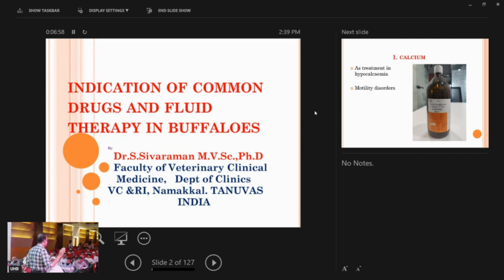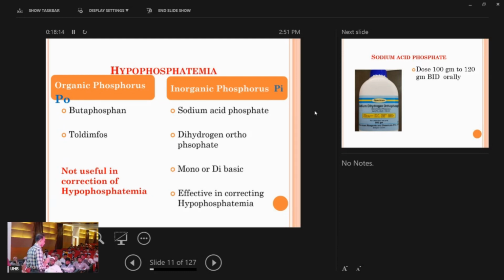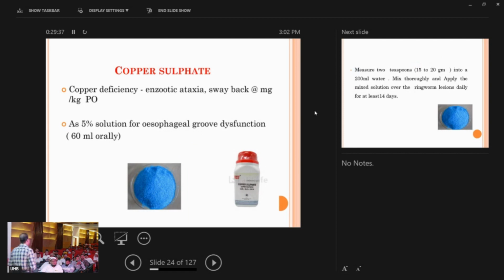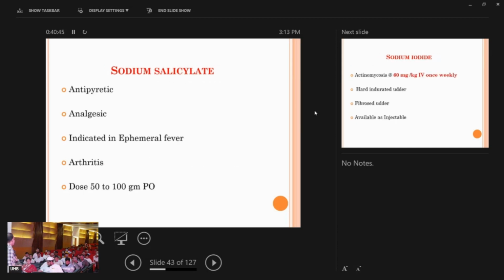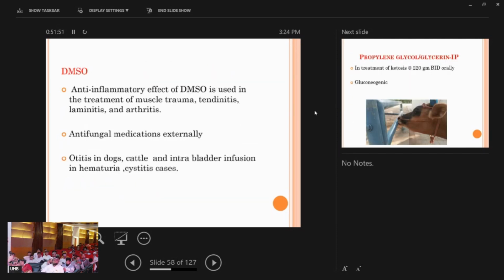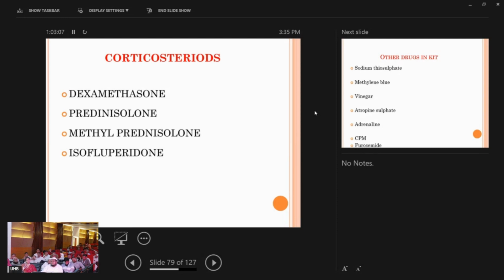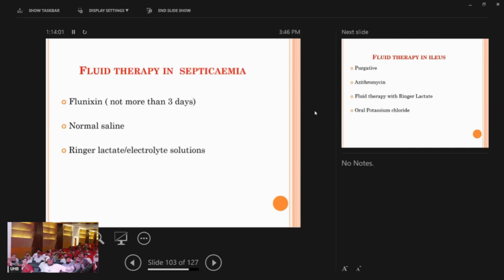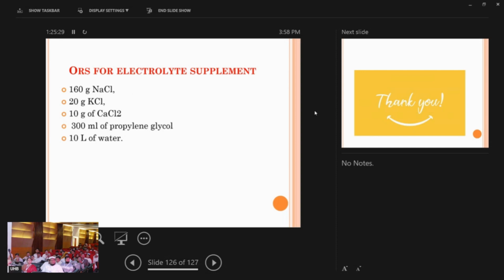Indication of common drugs and fluid therapy in large animal practice by Dr. Subramanian Sivaraman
Clinical Training: Dairy Practice
Date: 9-10 March, Chattogram Veterinary and Animal Sciences University

This video gives an overview of common drugs and fluid therapy in dairy practice experiences from India

Speakers:
Professor Dr. Abdul Samad
Director, Vetware Private Limited & Ex-Dean, Faculty of Veterinary Science, Maharashtra Animal and Fishery Sciences University, India

Thanks for staying with us, and please add comments for your queries and any valuable suggestions.